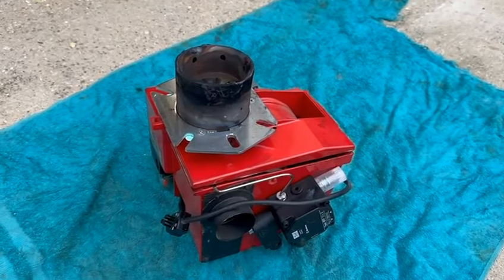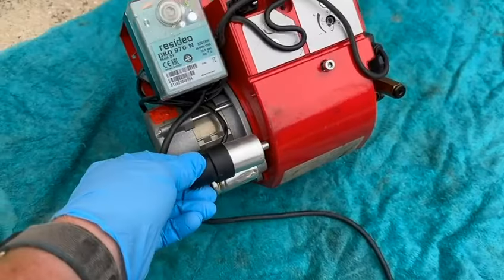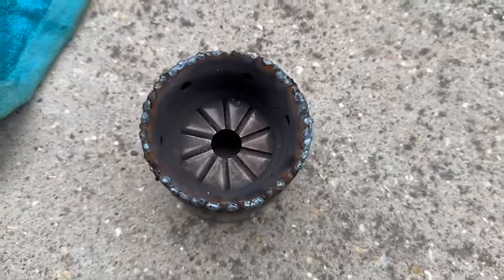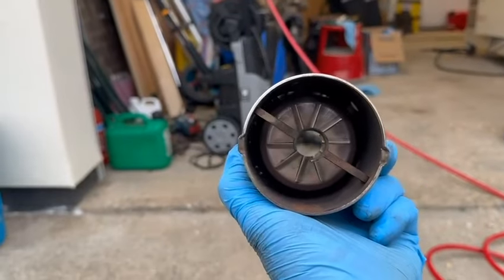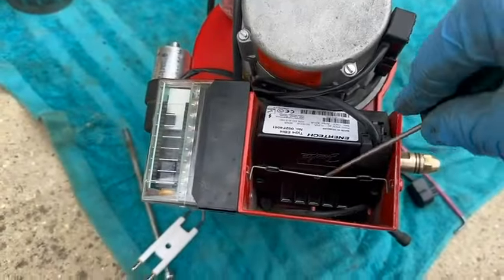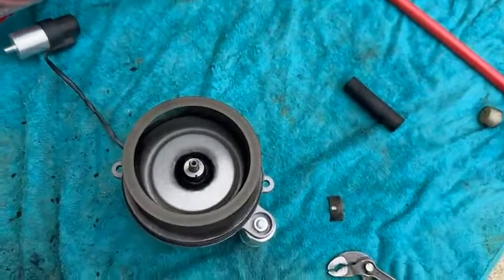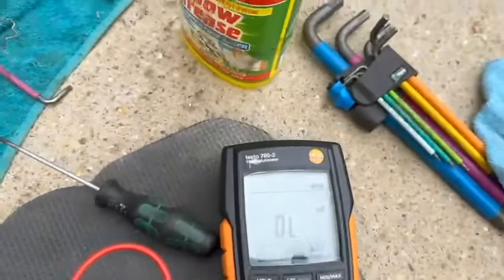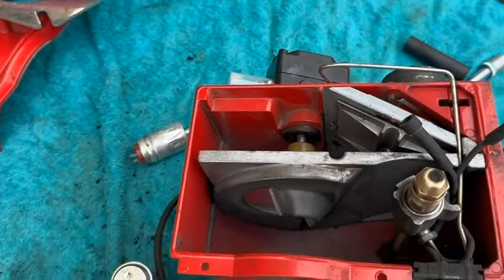REPAIRING A BURNER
Happy Friday Bobbers, we hope you have had a brilliant week enjoying the lovely weather we have been having. Today Rob is repairing a burner, we hope you enjoy!